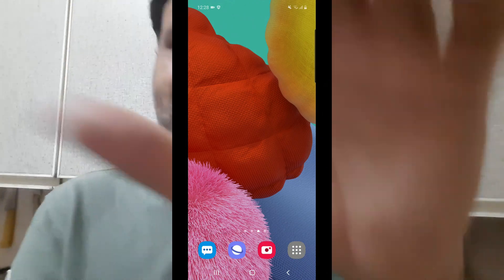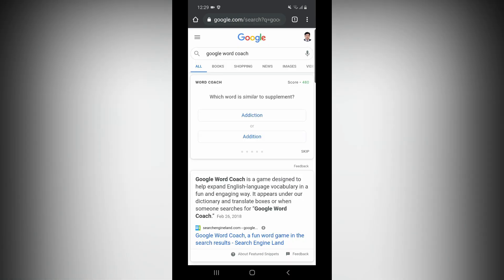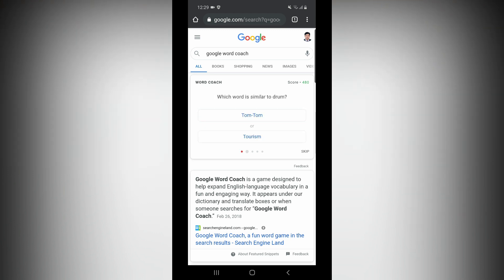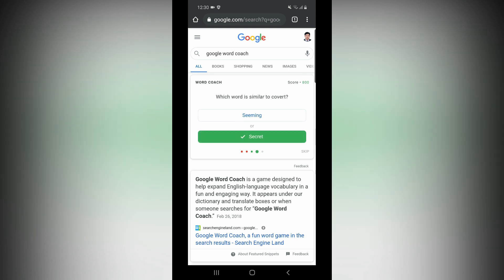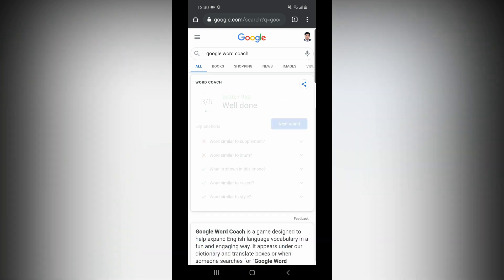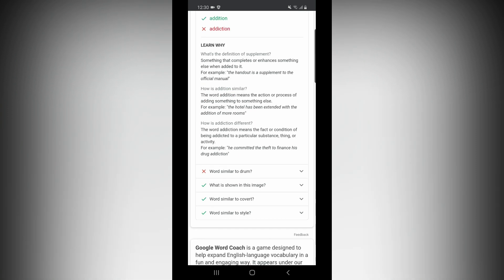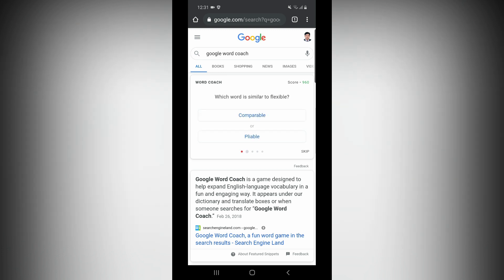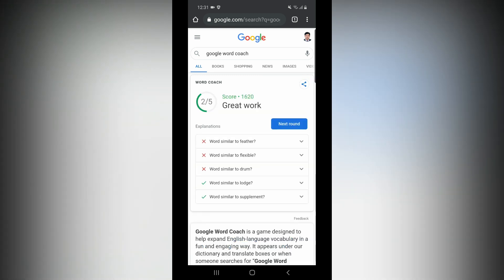Google Search யில் ஒழிந்திருக்கும் இந்த இரகசியம் தெரியுமா - Google Word Coach in Tamil 2020